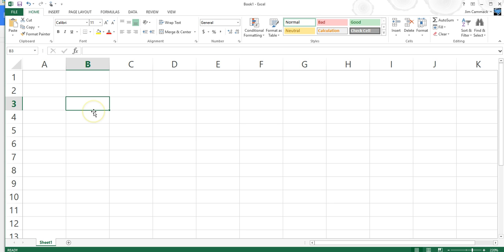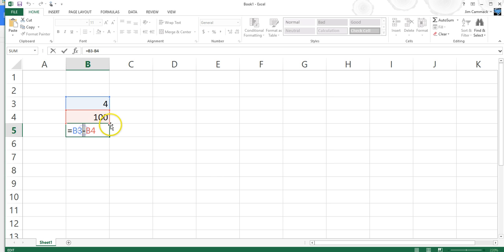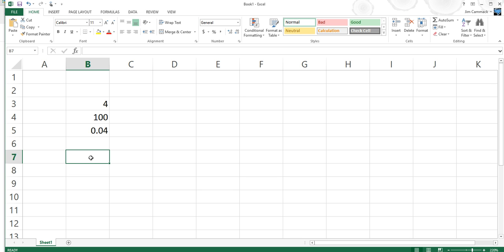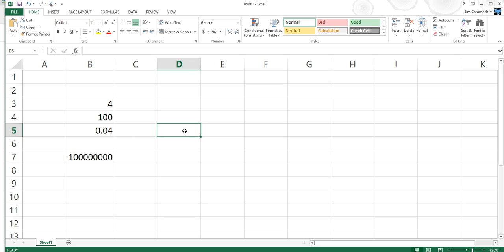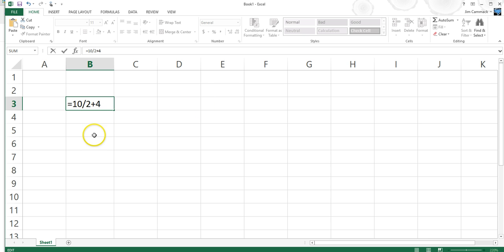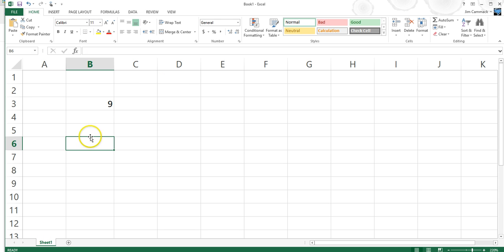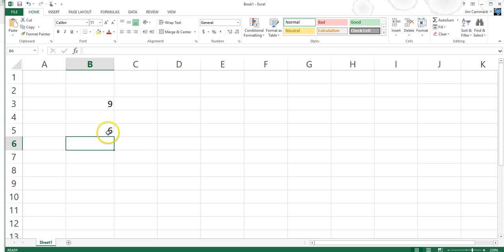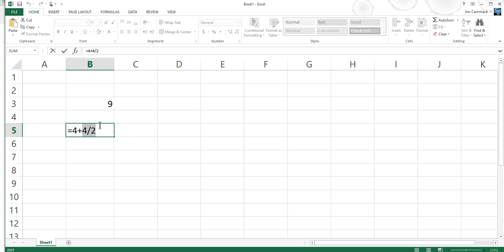Excel math operators and the order of operations